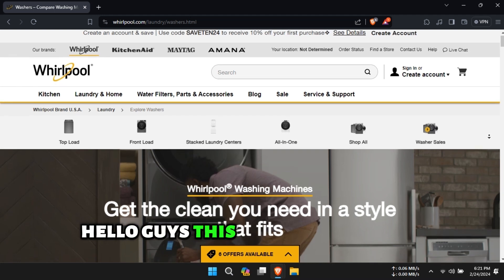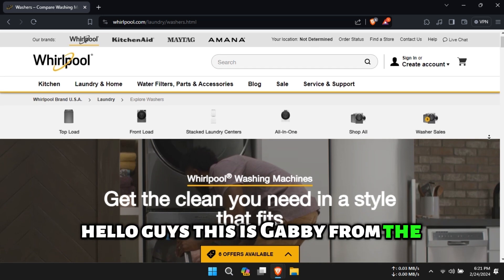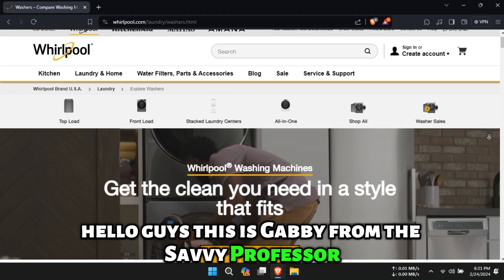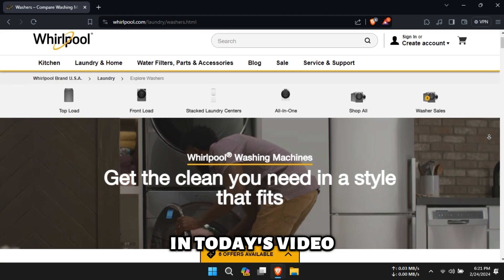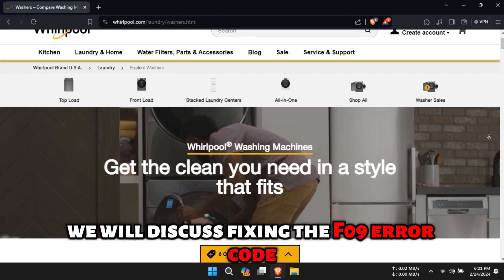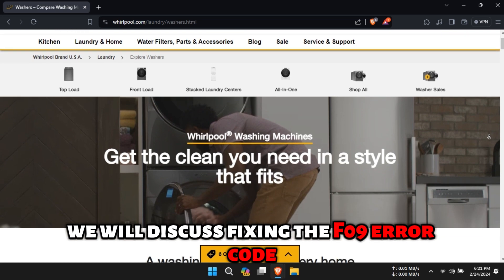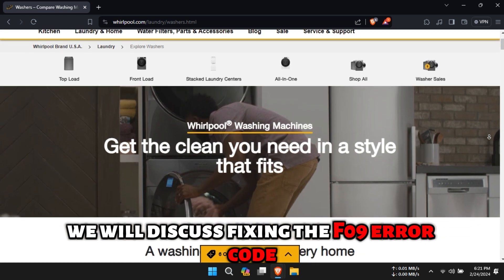How To Fix Whirlpool Washer F09 Error Code - Meaning, Causes, & Solutions (Proven Fix!)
How To Fix Whirlpool Washer F09 Error Code - Meaning, Causes, & Solutions (Proven Fix!). In this video tutorial I will show how to fix Whirlpool Washer F09 error code.

The F09 problem indicates a water overflow problem within your whirlpool washer.

The following are some of the common causes of the F09 error code:
⦁ Faulty inlet water inlet valve.
⦁ Debris in the drain pump filter.
⦁ A kinked or clogged drain hose.

Now, let’s look at the best solutions you can apply to fix the F09 error.
Check the water inlet valve.
Unplug the washer from the power and observe the behavior of water through the inlet valve. If water continues following in even when the washer is off, the valve is faulty; replace it with a new one; let's look at other solutions.

Check the hose
Inspect the washer's hose to confirm if it is void of kinks and clogs. Kinks create sharp corners that prevent the seamless flow of water. Also, the blockages from food particles or foreign materials in a hose can block water from seamlessly moving out. Clear the drain hose of any kinks or clogs that might be present.

Check the pump filter.
With time, the pump filter can get filled with food particles and foreign materials. Remove the filter from the washer, check for the particles, and clean if they're present.

Contact a qualified technician to help you solve the Error code problem on your washer if you're still getting errors even with the steps I have mentioned.